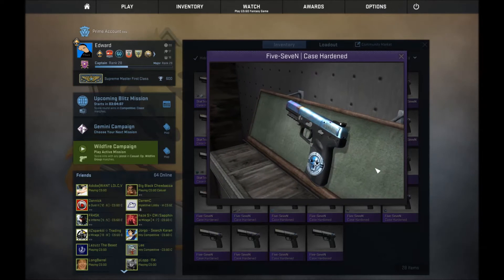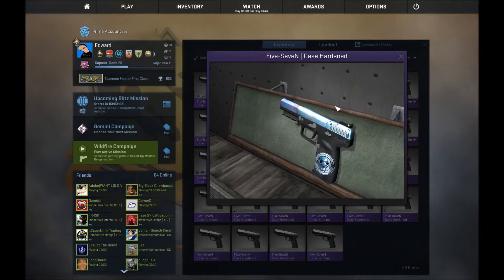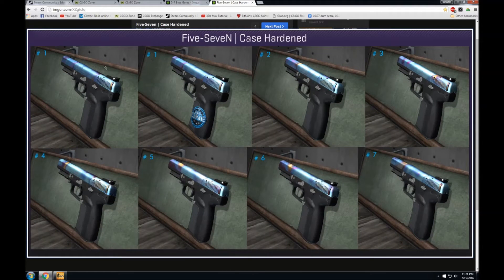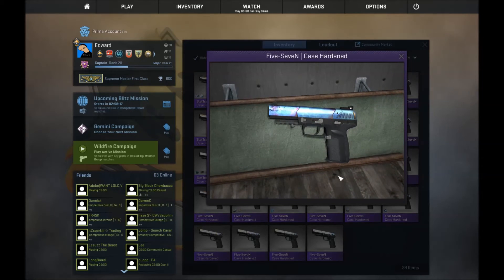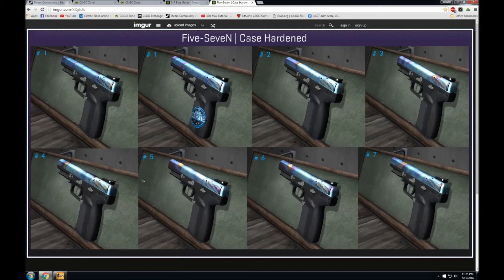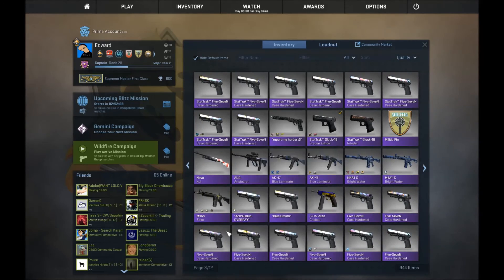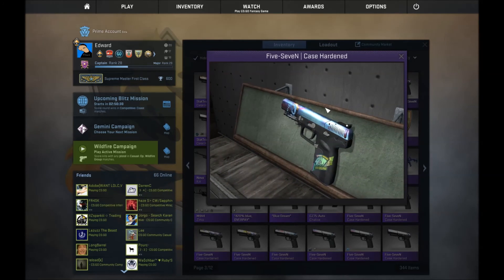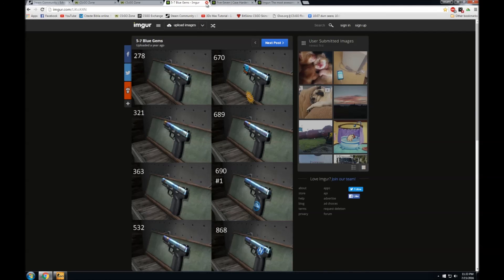How to Trade in CS:GO - Case Hardened Five-Sevens Guide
Episode 9 of the series : Five-Seven Case Hardened pattern explained, rankings, guides and estimate prices.